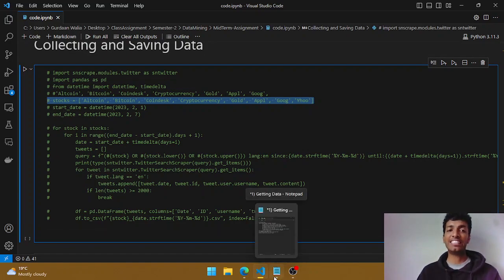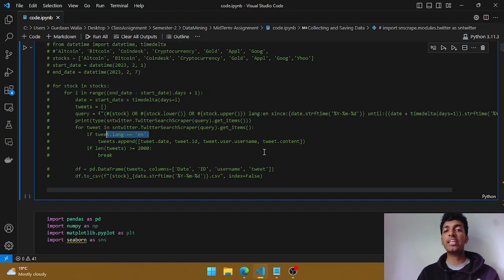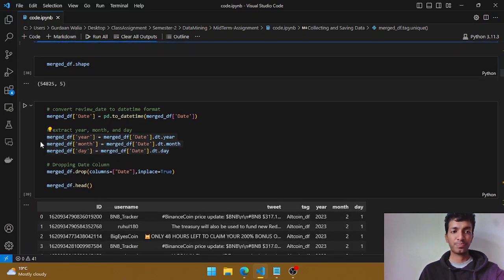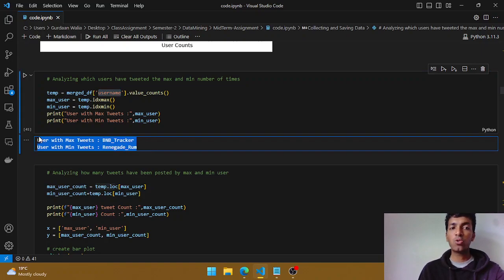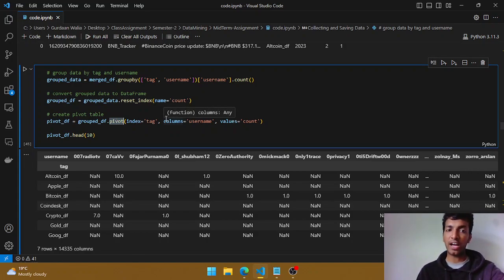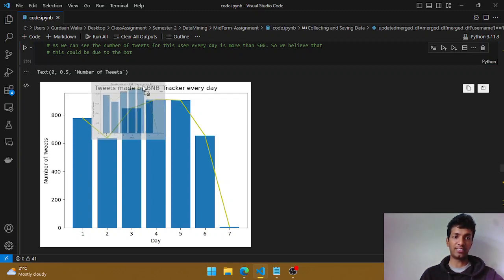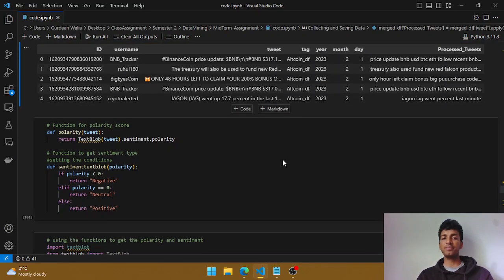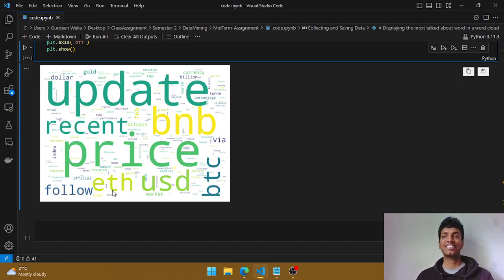Unleashing Twitter Insights Using Machine Learning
In this exciting YouTube video, join me as I dive into the world of Twitter data analysis using the powerful snscrape.modules.twitter library.

Twitter is a treasure trove of information, and with snscrape, we have a robust tool at our disposal to extract and analyze valuable insights from this vast social media platform.

Throughout this video, I'll guide you through the process of harnessing snscrape's capabilities to collect Twitter data and uncover meaningful trends, sentiments, and patterns.

We'll explore various techniques to extract data from Twitter, including searching for specific hashtags, usernames, or keywords. I'll show you how to navigate the API, retrieve tweets, and gather data for analysis.

Once we have our Twitter data in hand, we'll embark on an exciting journey of analysis. We'll leverage Python's data manipulation and visualization libraries to gain valuable insights into user behavior, sentiment analysis, popular topics, and more.

Whether you're a data scientist, social media enthusiast, or just curious about exploring Twitter's vast landscape, this video will equip you with the skills and knowledge to unlock the hidden potential of Twitter data using snscrape.modules.twitter.

Join me on this data-driven adventure, and let's unravel the secrets hidden within the Twitterverse together. Get ready to transform your Twitter data analysis game!